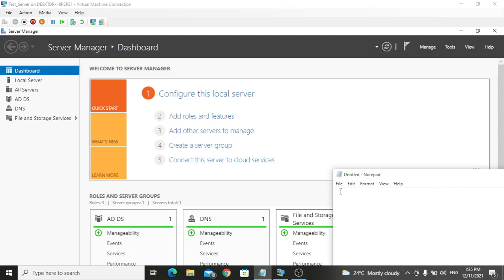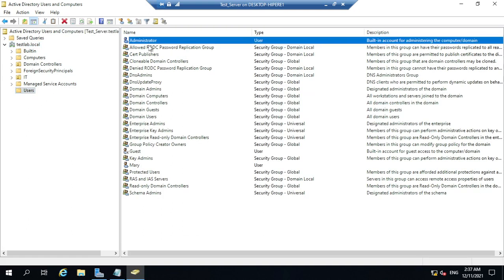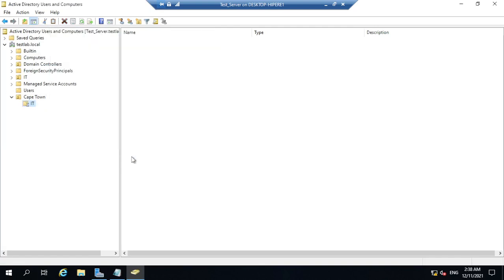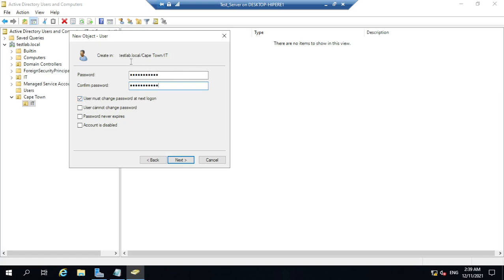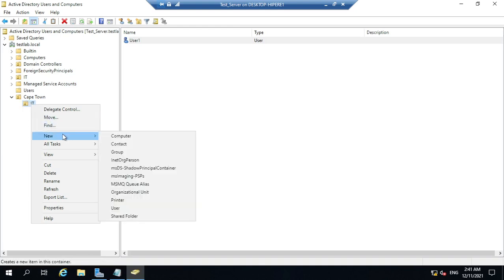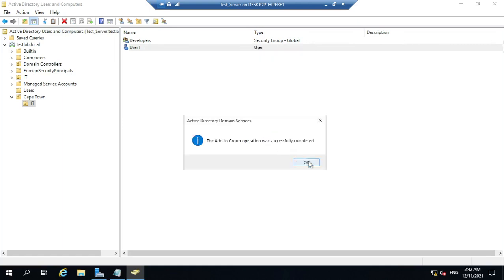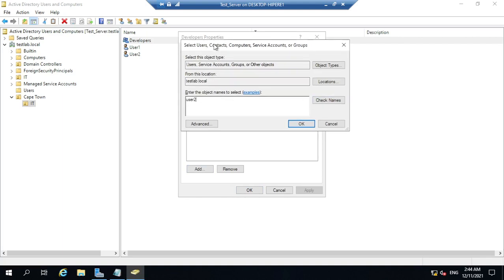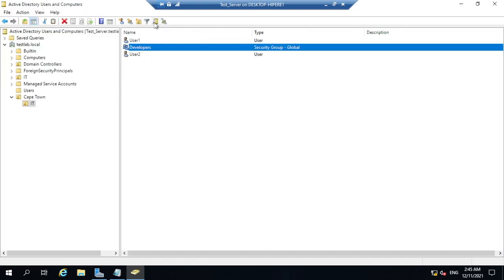How to Create OU,Users Accounts and Groups on Active Directory Windows server 2019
Creating Organization Unit, Users and Groups on Active Directory Windows Server 2019